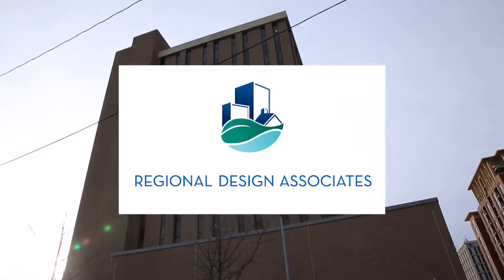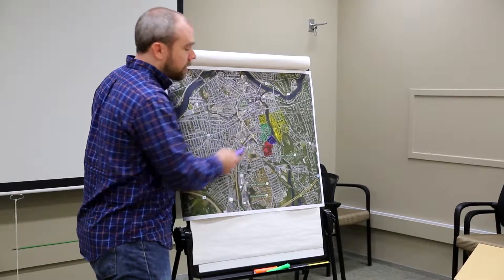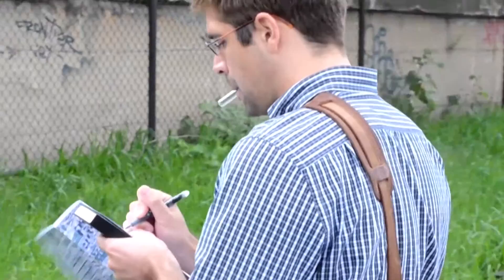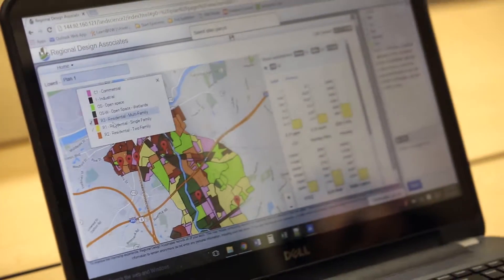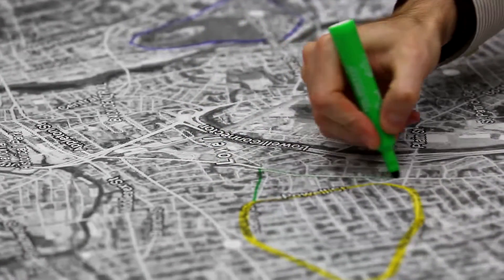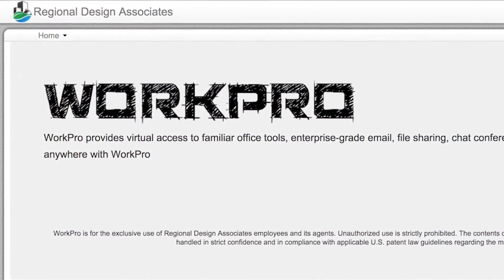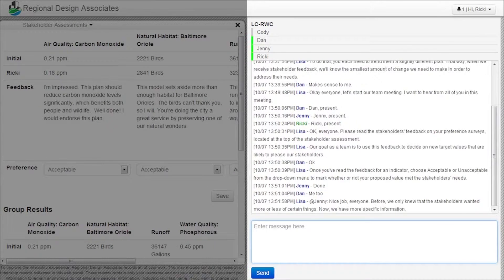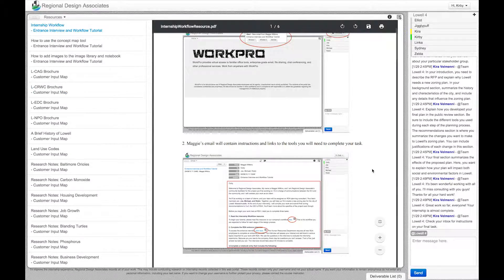Land Science Introduction